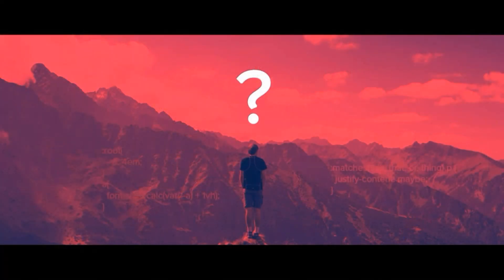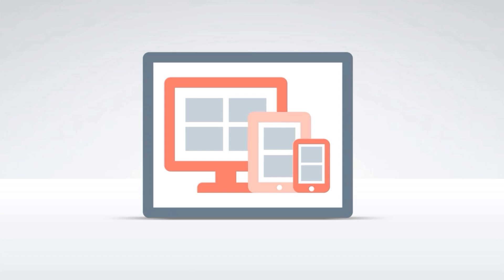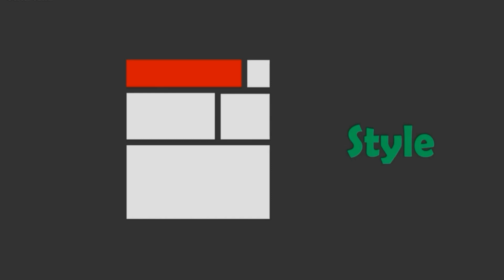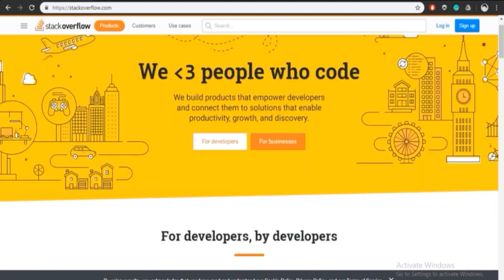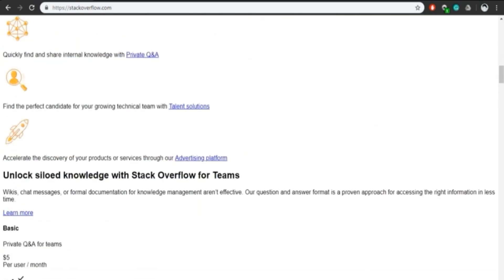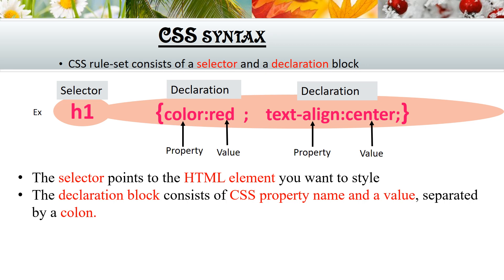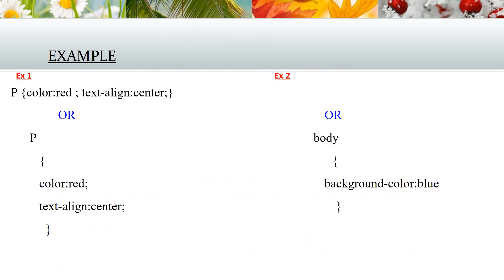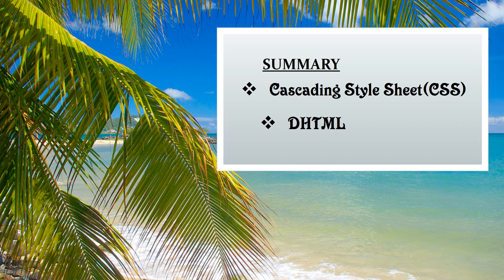Class10 | Computer| module1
Chapter5- DHTML&CSS